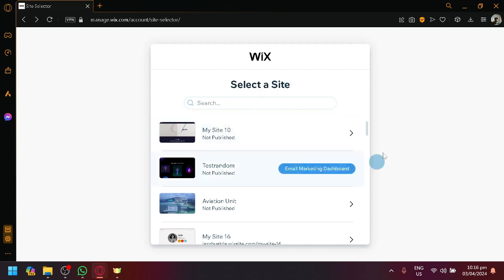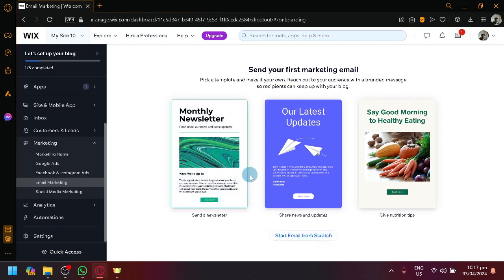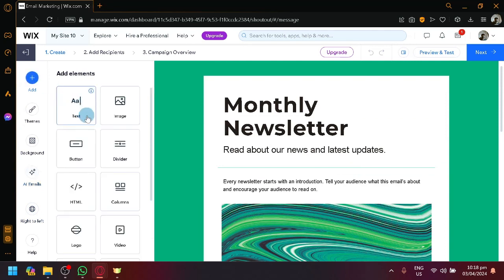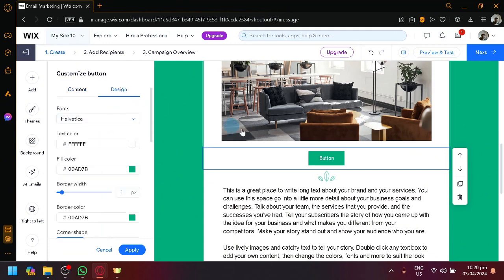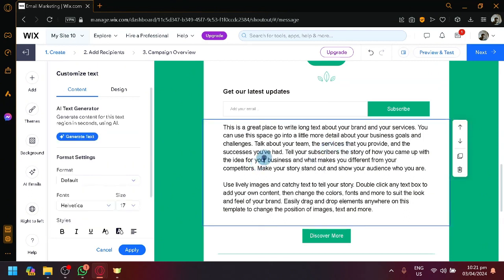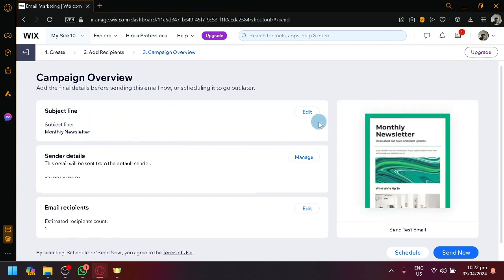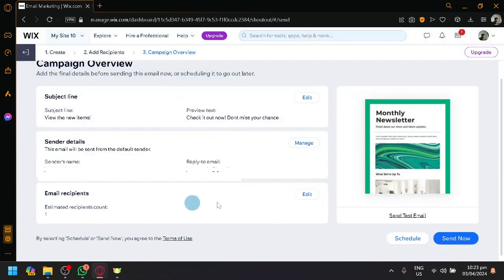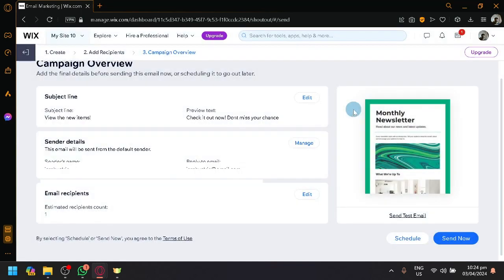How to Create Email Campaign in Wix || Wix Email Marketing Tutorial (Full Guide).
Looking to create an email campaign in Wix? Check out this full guide on Wix Email Marketing Tutorial to learn how to create and send email campaigns on Wix!